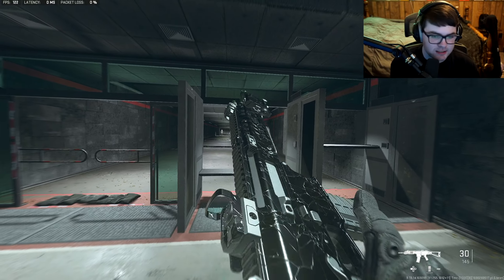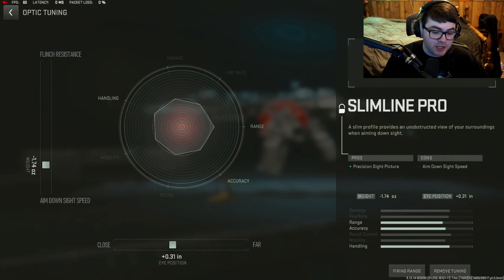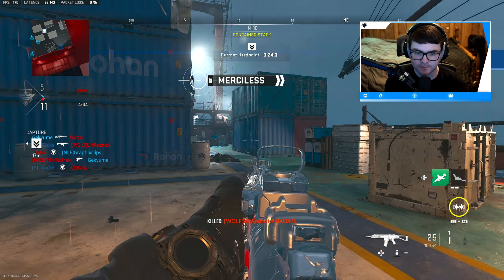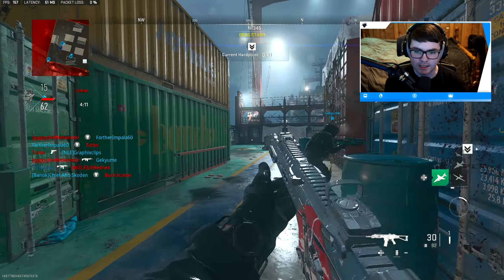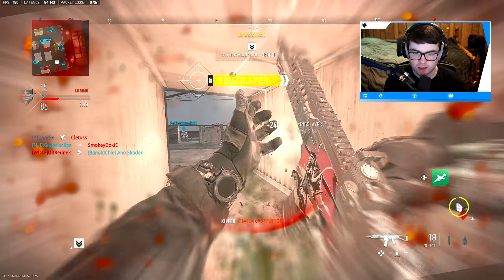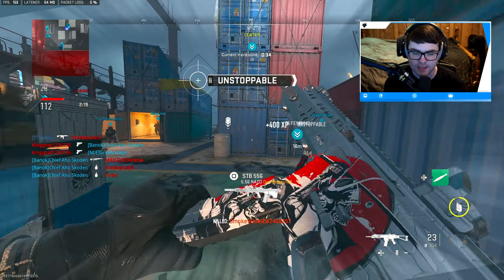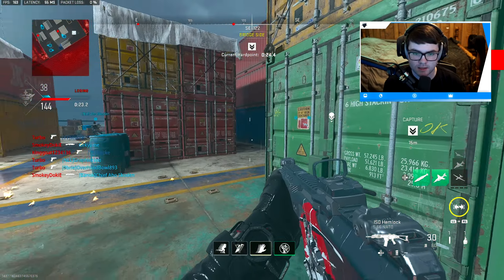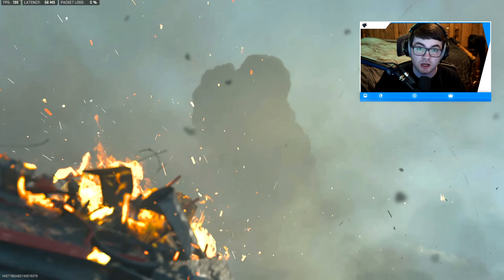*NEW* #1 ISO HEMLOCK CLASS is BREAKING MW2! 😲 (Best ISO Hemlock Class Setup) - Modern Warfare 2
In this video of Call of Duty Modern Warfare 2 or MW2, I decided to use the MW2 Season 2 Reloaded Updated iso hemlock. The Modern Warfare 2 iso hemlock is so insane that I had to build the best iso hemlock class in mw2 for the new season 2 reloaded update. This video features the best iso hemlock build to use right now in MW2 or Modern Warfare 2. We also feature the best tunes or tuning for the iso hemlock and show of the best attachments for the iso hemlock in MW2 or Modern Warfare 2 as well. You could potentially consider the iso hemlock as a meta in MW2 or Modern Warfare 2.

Timestamps:
0:00 - Intro
0:31 - Best ISO Hemlock Class Setup MW2
3:12 - 110+ Kill MGB Nuke ISO Hemlock Gameplay